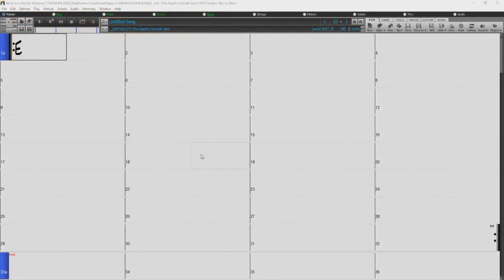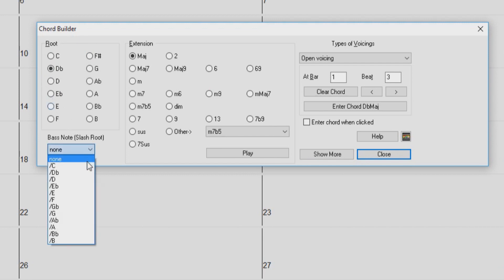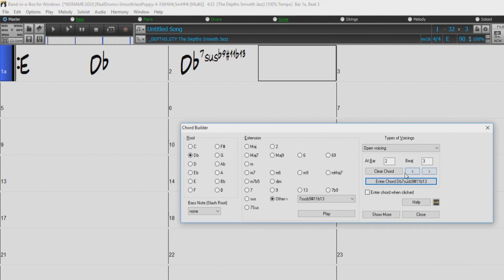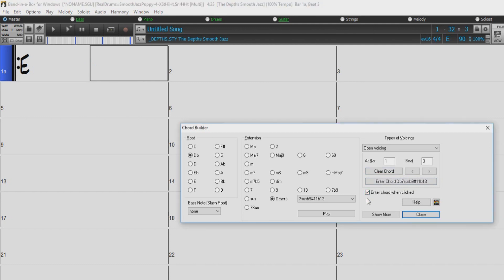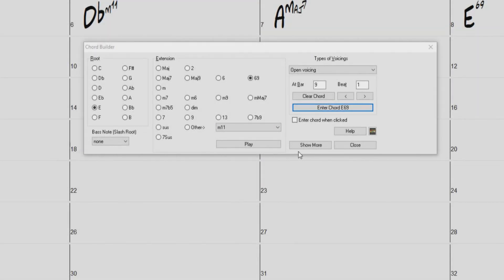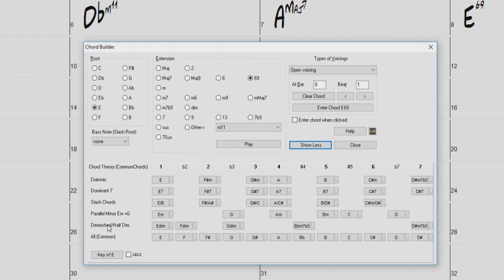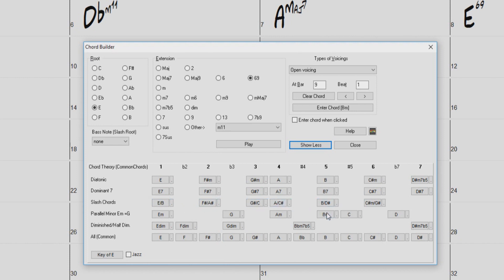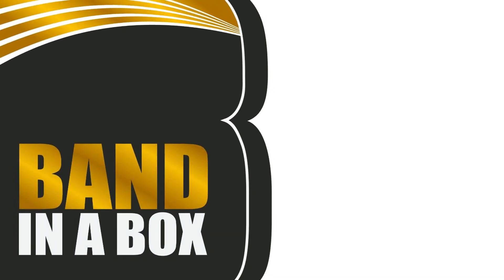Band-in-a-Box® for Windows® - Using the Chord Builder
This video goes over the use of the Chord Builder feature in Band-in-a-Box® for Windows®.